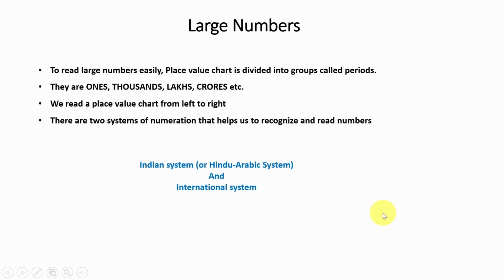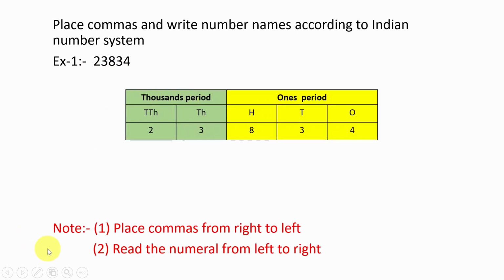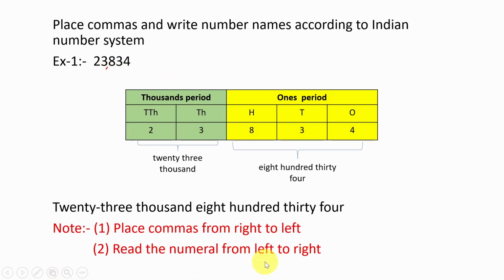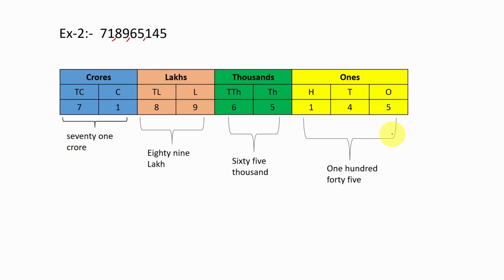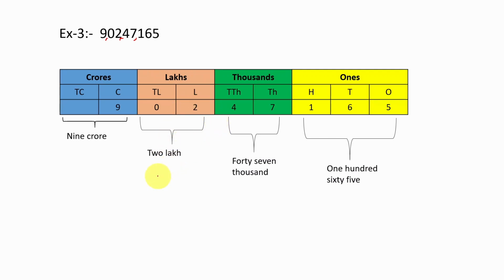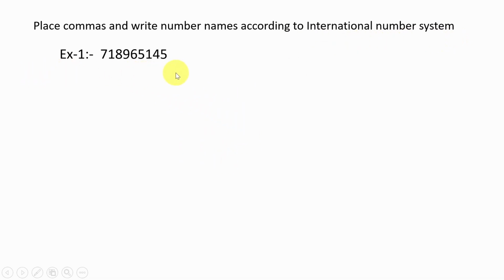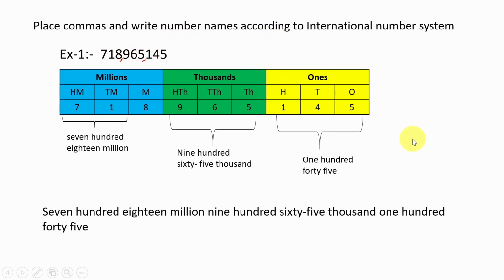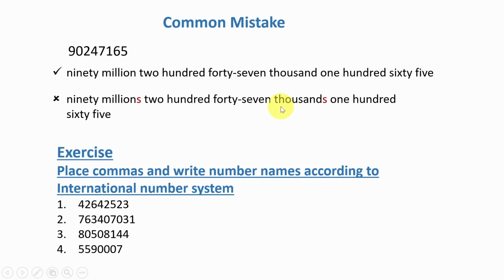Indian vs International number system || Read and Write numbers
In this video, students will learn how to read and write numbers in both Indian number system and International number system and also explained the rules to follow in reading and writing the numbers

Students will aware of their mistakes in exam and have given exercise for their practice